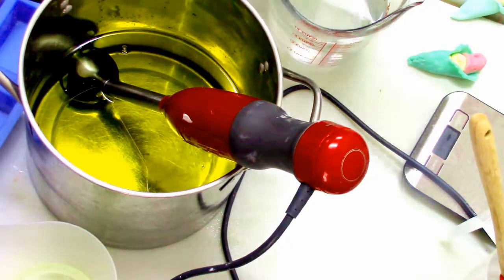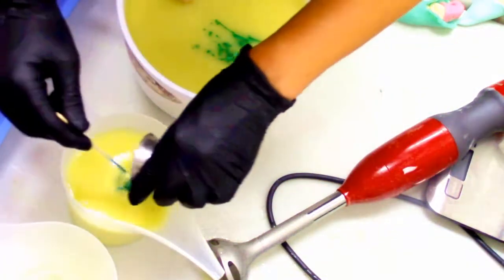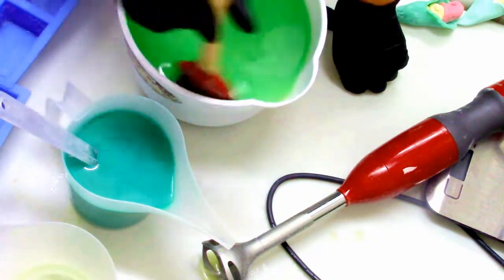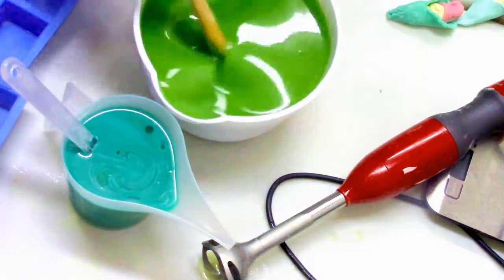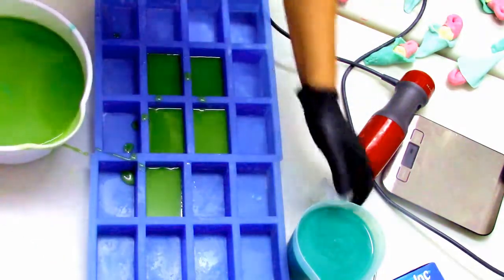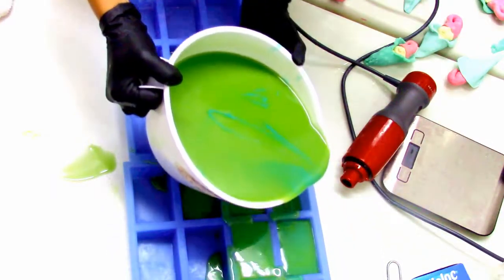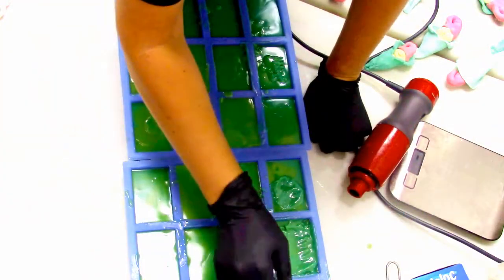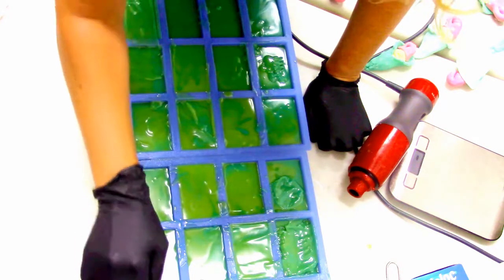Gnome Baby Soap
Now that our babies have dried a bit, we need to make them a place to snooze.

Scented in Harlequin Romance these are the perfect storybook soaps.